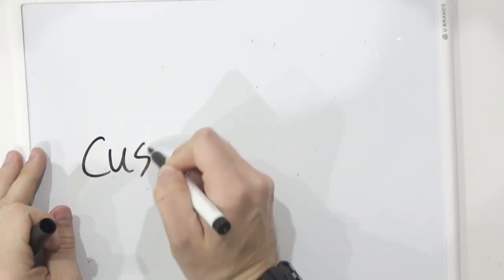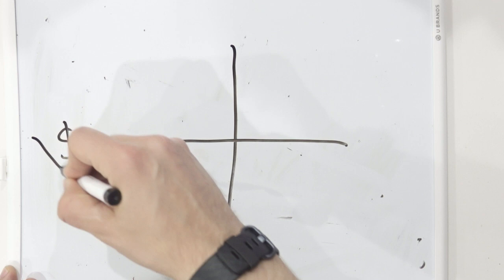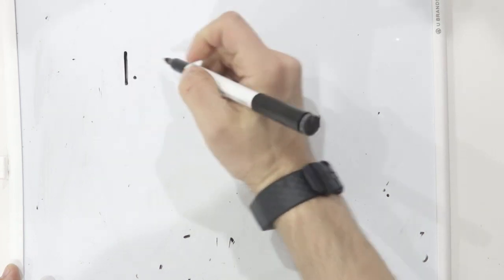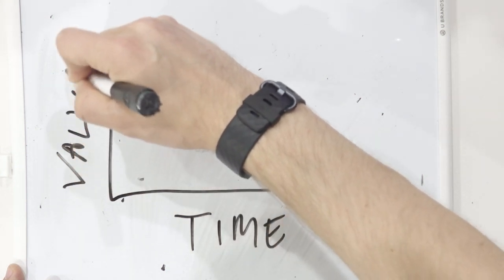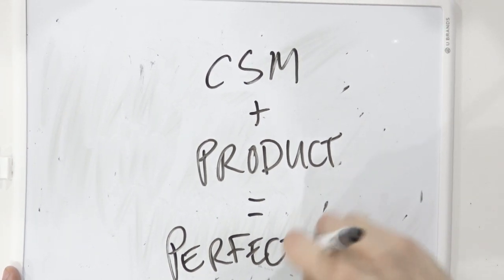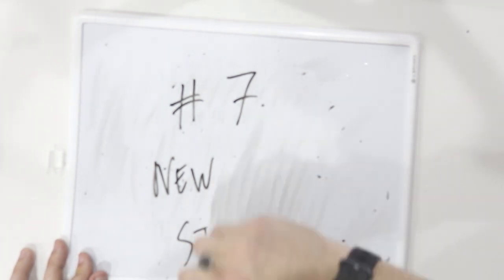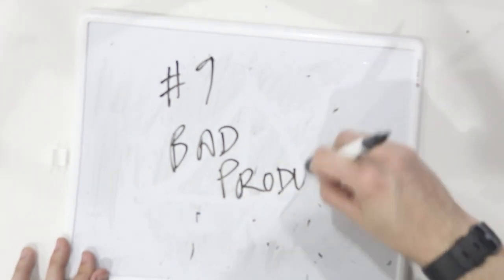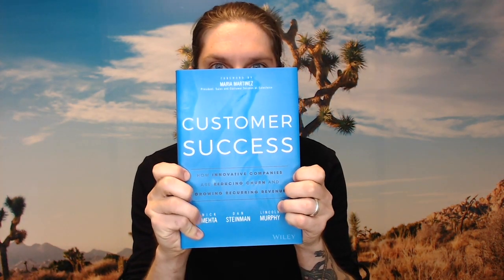Top 10 Churn Causes and How to Stop Them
It's the worst enemy of any subscription business, and it may even be strangling your growth. What's worse, it is likely happening right now, right under your nose. The natural tendency of customers is to drift away from their vendors. In other words, if a customer isn't signing, they're churning.

There are 10 main reasons customers churn, but with the proper strategy in place, you can mitigate and potentially even reverse each one.

In this video, you'll learn what to do when:
- You have a stalled implementation
- A key stakeholder leaves the customer
- You have low product adoption